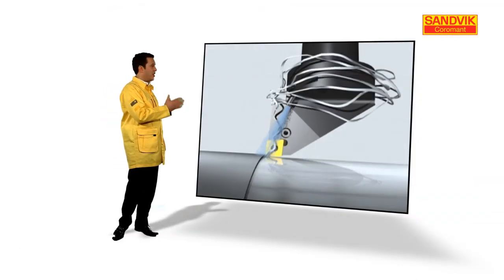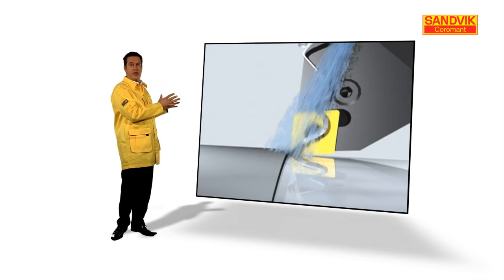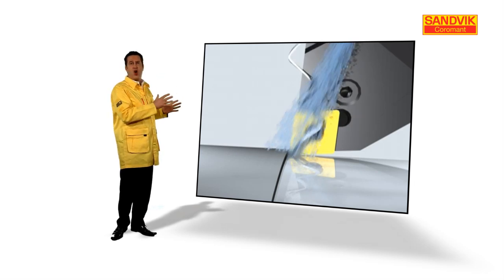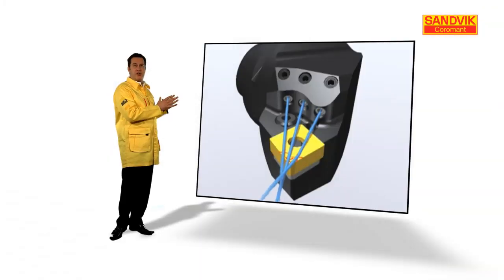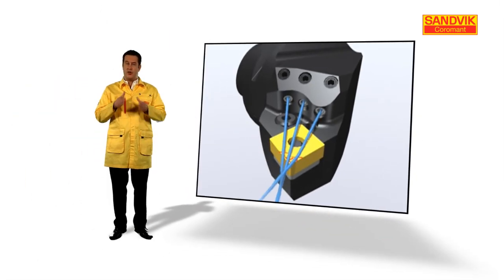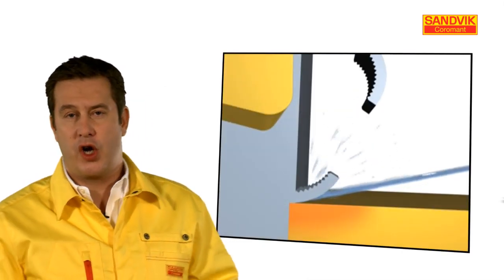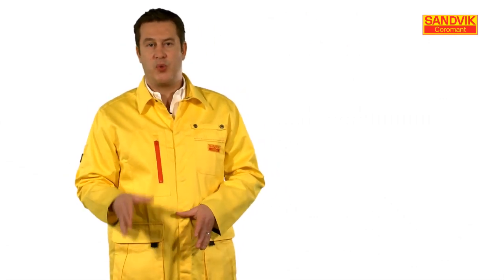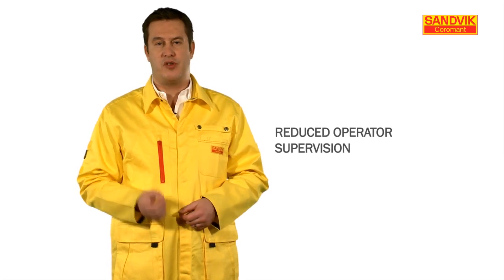Tips film: High Pressure Coolant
Advantages using High pressure coolant with fixed nozzle technology compared to conventional machining. An optimized system can pay for it self in just a few months.